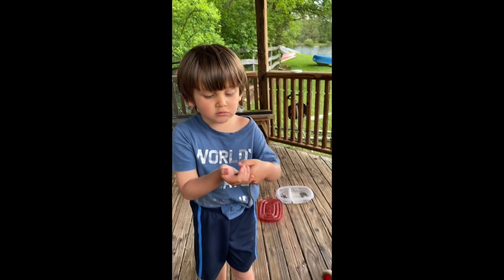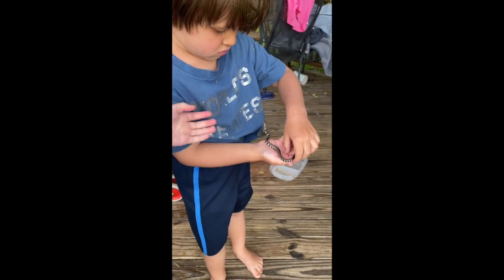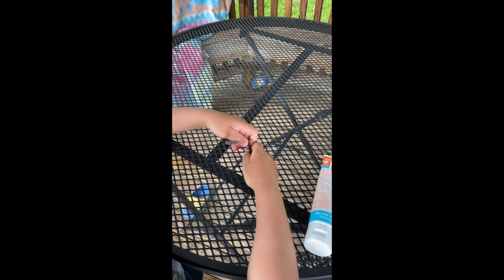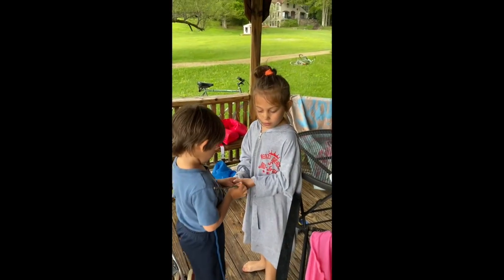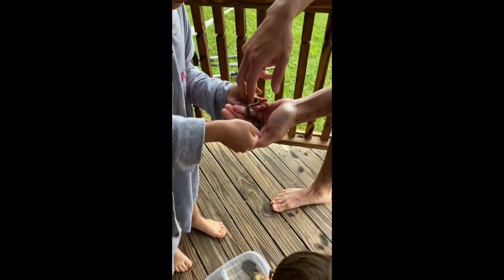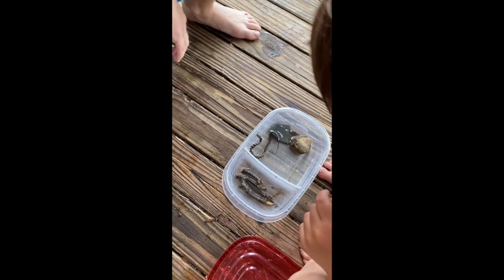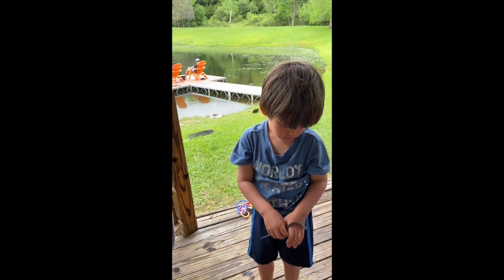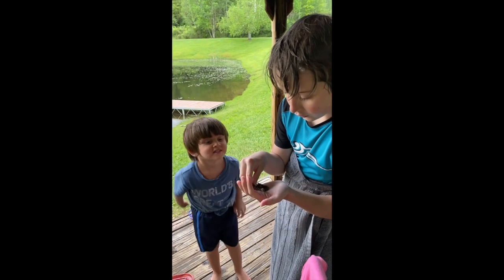Sky and Wyatt "Baby Snake"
This video is about a baby snake